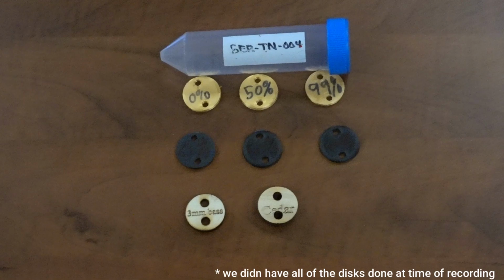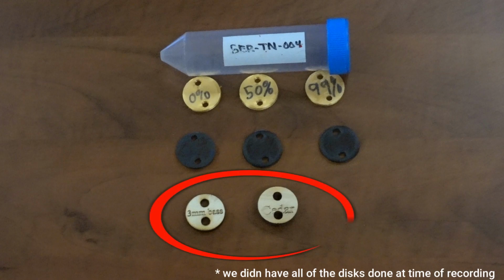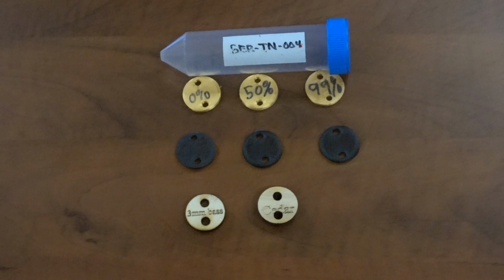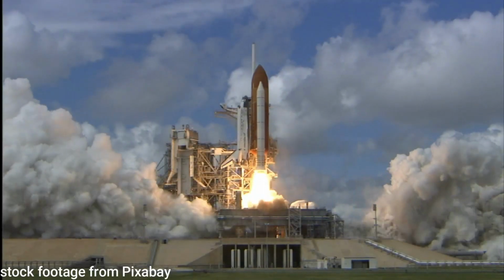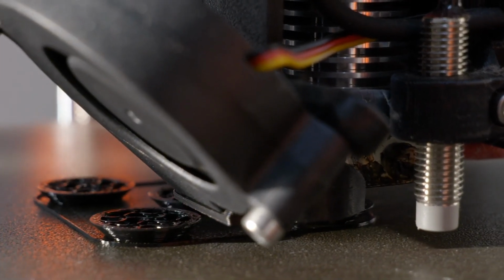Sending 3d printed parts to Space!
a short video on sending experimental 3d printed parts to space.